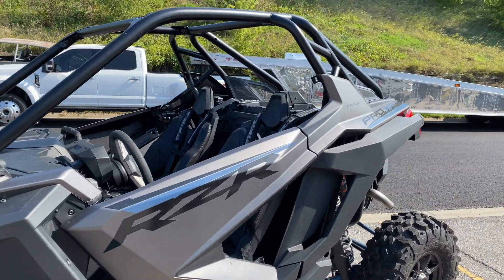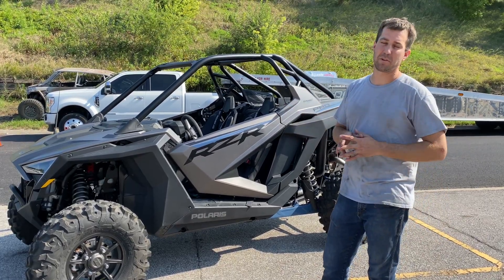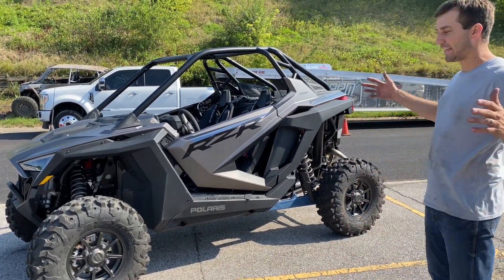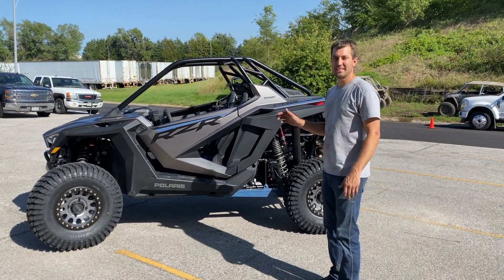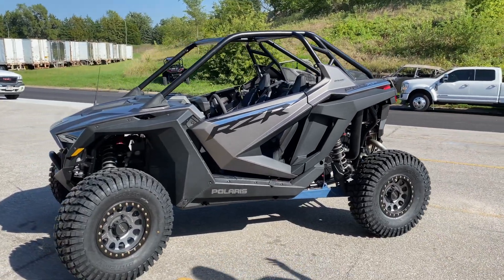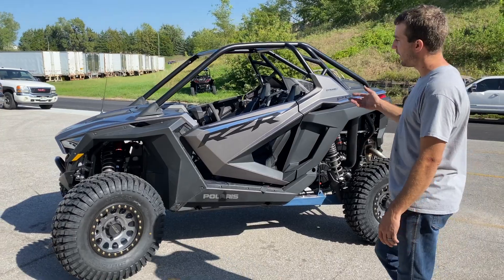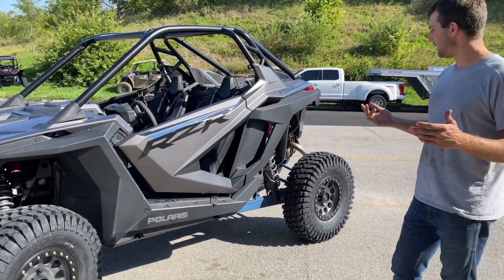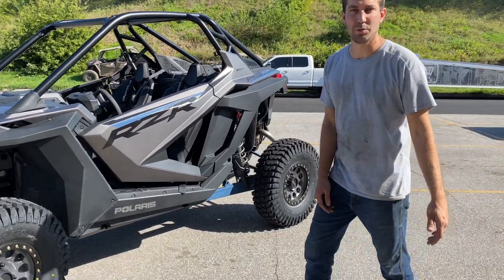Finally found a new UTV for the fleet after MONTHS of searching!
GOSH DARNNNN Finding a new Pro Ultimate wasnt as easy as it use to be boys! Glad we finally got one in so we can start tinkering! New parts, cool parts, and parts from vendors are on the way!